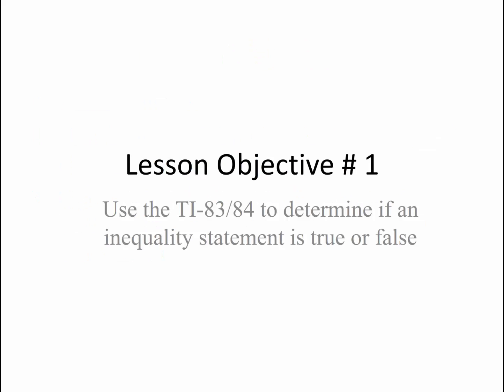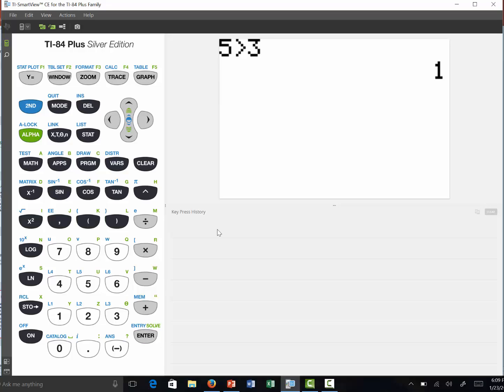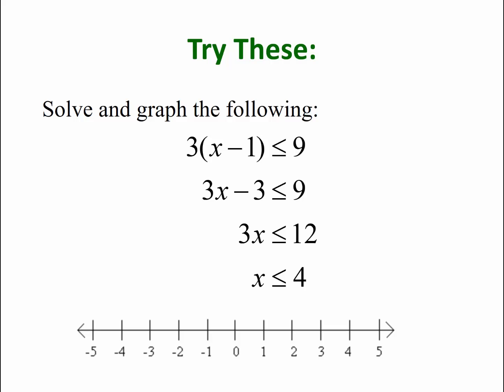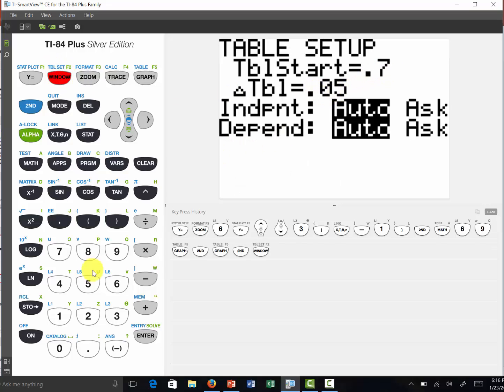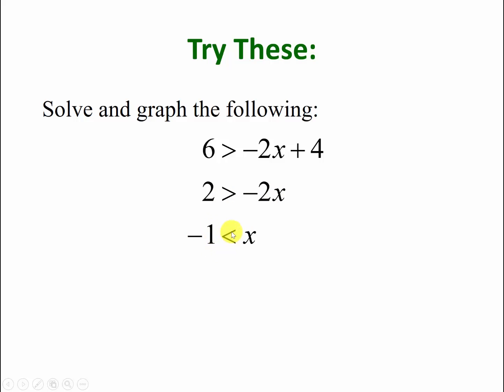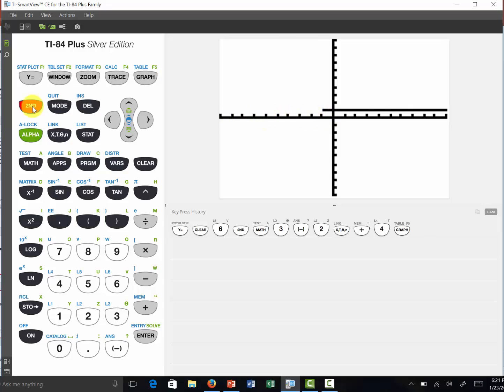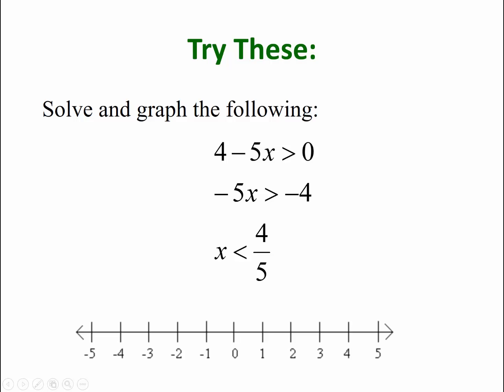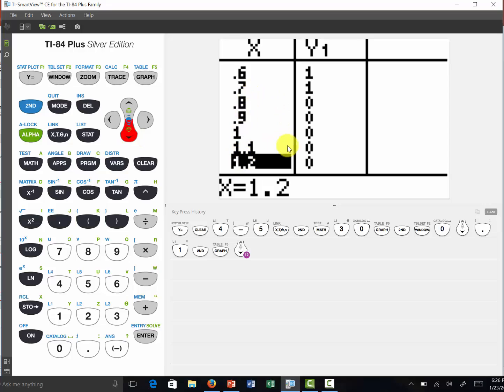Solving One Variable Inequalities Using TI-84